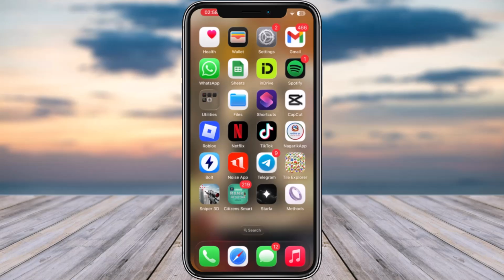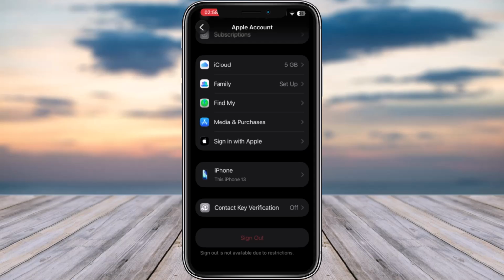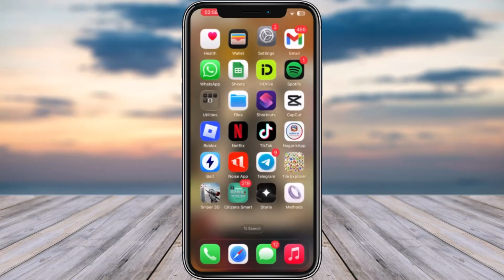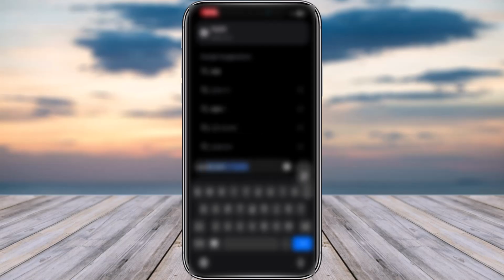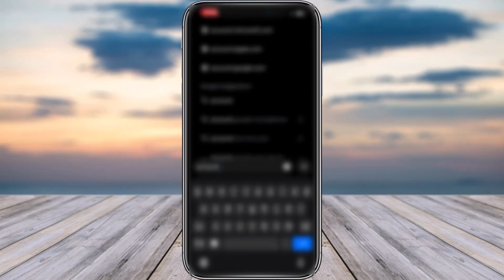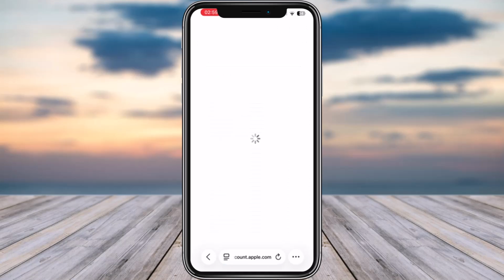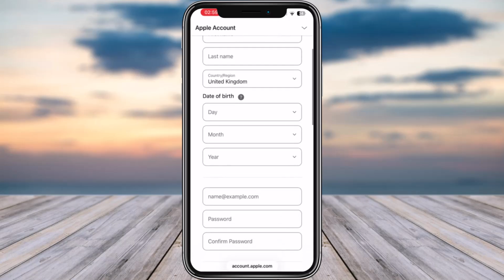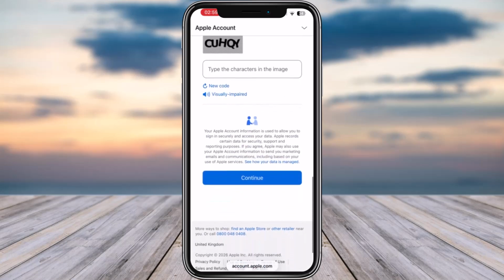How to Create a New Apple ID !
Want to create a new Apple ID? In this step-by-step tutorial, you’ll learn how to set up a new Apple ID directly from your iPhone or through Apple’s official website. An Apple ID is essential for accessing Apple services like the App Store, iCloud, iMessage, FaceTime, Apple Music, and more. Without one, you won’t be able to download apps, back up your data, or sync your devices across the Apple ecosystem.

In this video, we walk through two simple methods to create a new Apple ID. The first method shows you how to create an account directly from your Apple device through the Settings app. You’ll learn how to navigate to the Apple ID section at the top of Settings, sign out if necessary, and follow the “Create Apple ID” process. You’ll also need to verify your phone number and complete a confirmation step to secure your account.

The second method demonstrates how to create a new Apple ID using a web browser. Simply visit Apple’s official account creation
 and select the option to create your Apple Account. From there, you’ll fill in your personal information, set up a secure password, verify your phone number, and complete the confirmation process. This method is especially useful if you don’t currently have access to an Apple device.

By the end of this tutorial, you’ll have a fully functional Apple ID ready to use across all Apple services. Follow along carefully to make sure your account is set up correctly and securely.